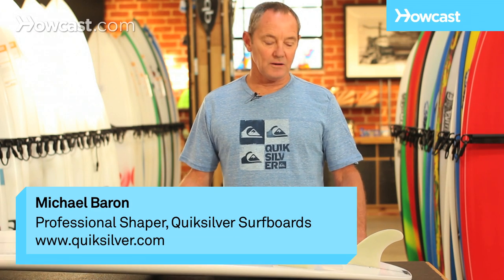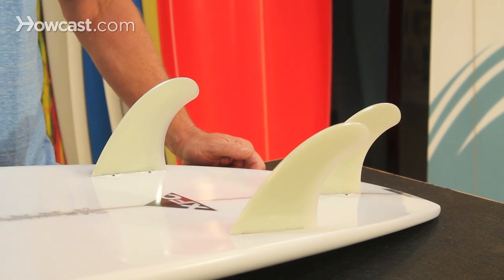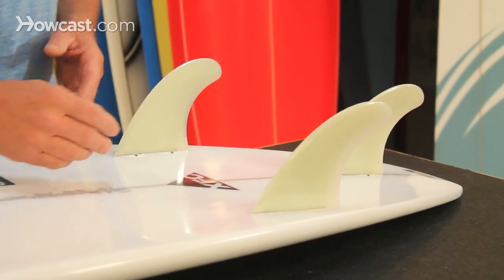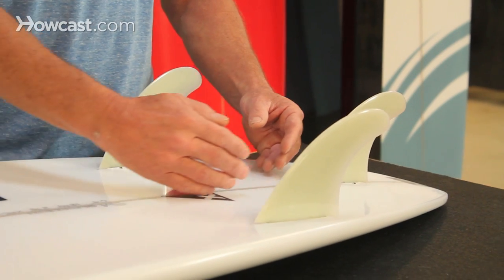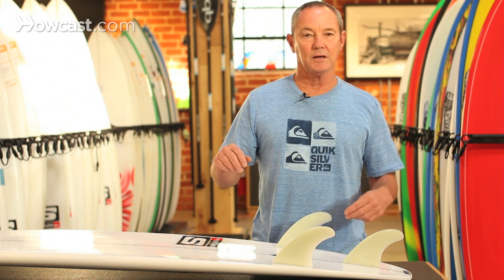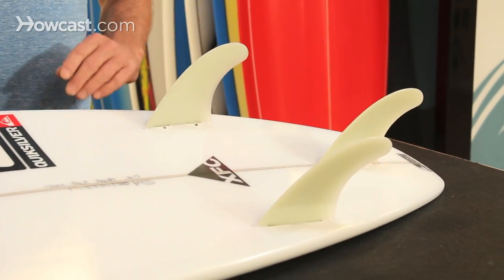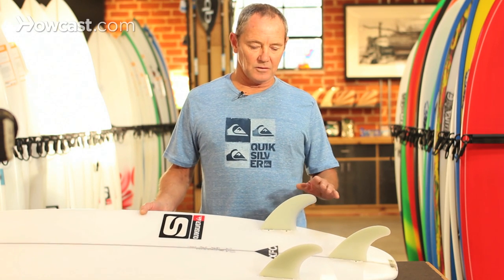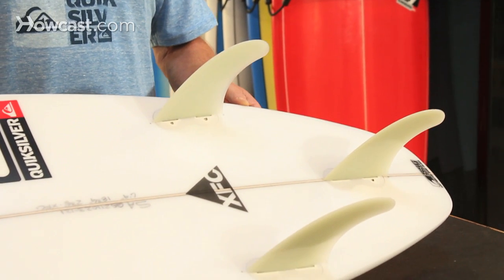What Is a Thruster Tri Fin? | Surfboard Basics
Okay the thruster tri-fin. Basically this is what most boards, probably 85 percent of the boards today that are made. It's the design that Simon Anderson designed that won the Pipeline Masters and the Bells Beach and huge surf on 'em. You have your two side fins, you have your back fin which are all the same size. The water flow comes down the board, and then wraps around the side fins which the inside is flat, the outside is curve, holding the fin into the face of the wave. And then you have your back fin as a pivot fin which is a double foil fin which is curved on both sides. So, it's holding the tail down into the face of the wave, and helping it be able to do big powered turns in and out of the pocket. They're still very fast because of the side fins, and then they have a lot of traction with your back fin. So it's, you can turn the board in any part of the wave that you want. And so if you're flying down the line and you want to do a big mid-face turn you can do it on a thruster. Now a thruster is good for intermediate all the way up to the expert, obviously. It's a proven design, it's the number one design in today's market.